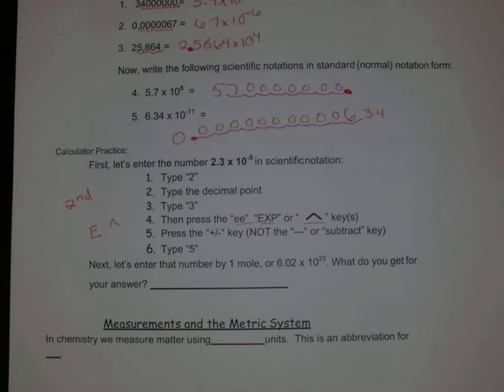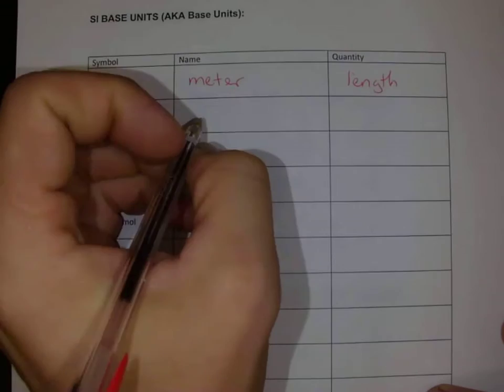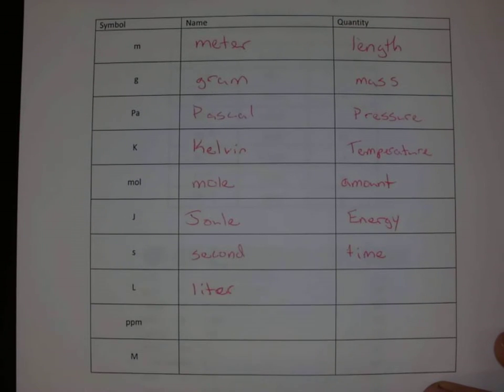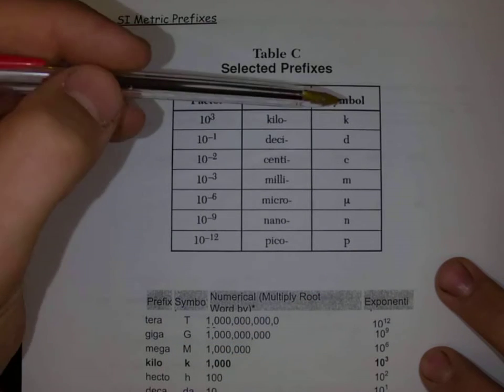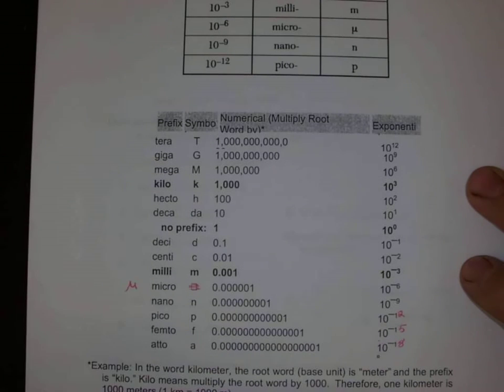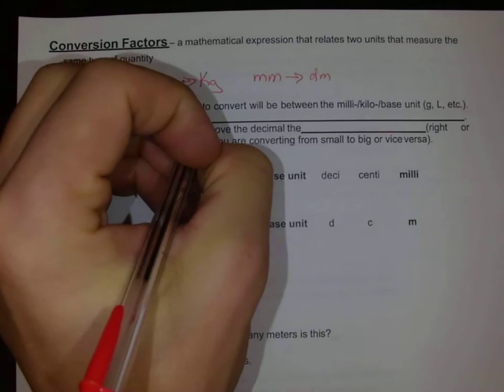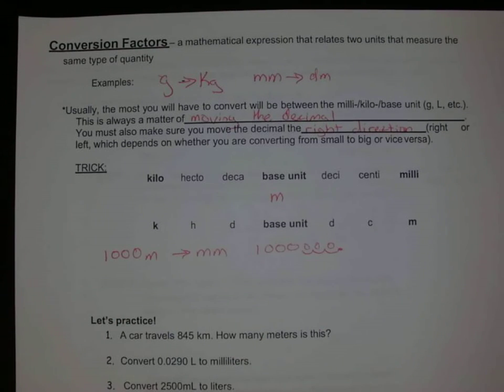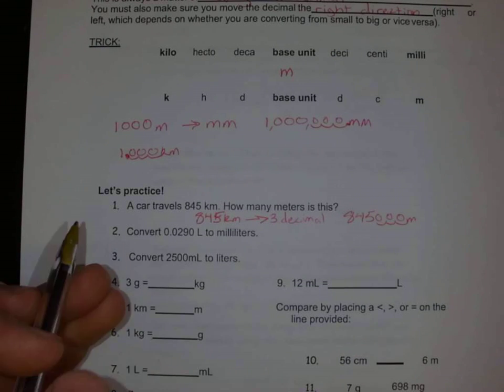Dr. Niemeyer's Chemistry Notes Unit 2 Metric Conversions